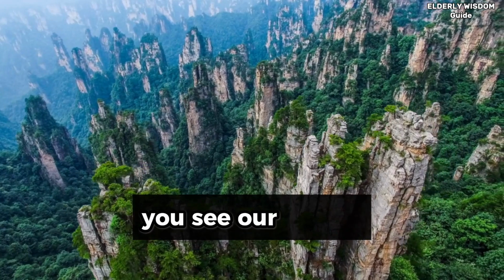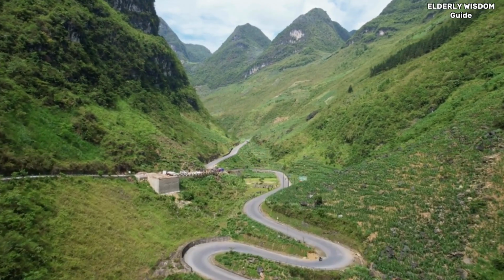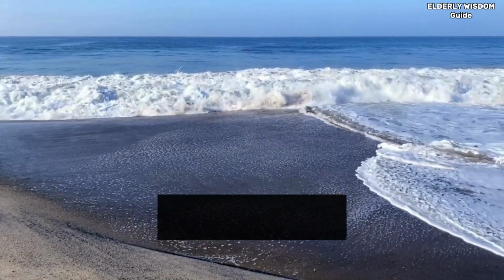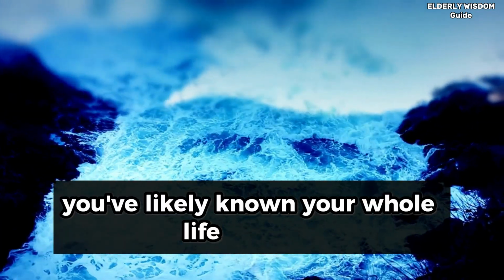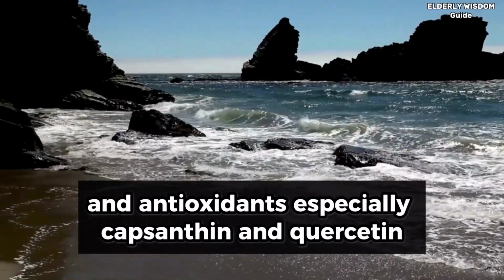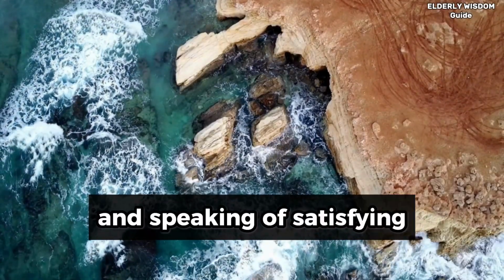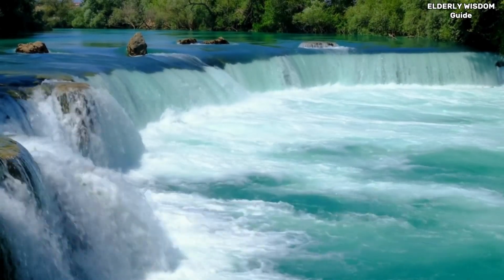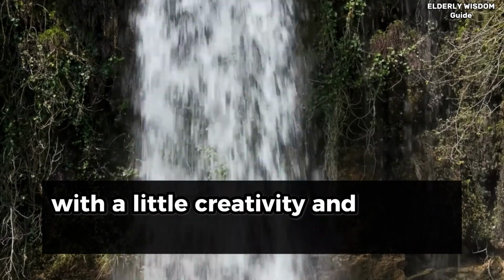Top 7 Vegetables Diabetics Should Know! ( Lower Blood Sugar for Seniors )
Are you or a loved one struggling with high blood sugar or diabetes in your golden years? You’re not alone—and the good news is, nature has provided powerful tools right in your kitchen!
In this video, Elderly Wisdom Guide reveals the Top 7 Vegetables that can naturally lower blood sugar and support better health for seniors living with diabetes. From bitter gourd to spinach, each vegetable brings its own unique power to the table—some might even surprise you!
✅ Learn which vegetables regulate glucose levels
✅ Discover simple ways to prepare them
✅ Avoid common misconceptions that keep seniors from healing naturally
Whether you're managing type 2 diabetes, prediabetes, or simply trying to maintain healthy aging, this video is packed with practical tips, emotional encouragement, and food wisdom.